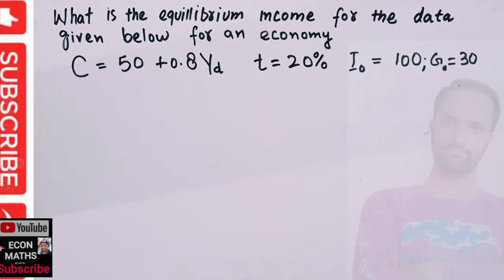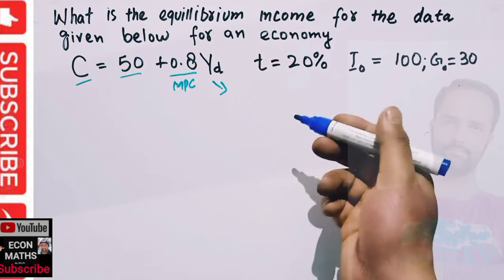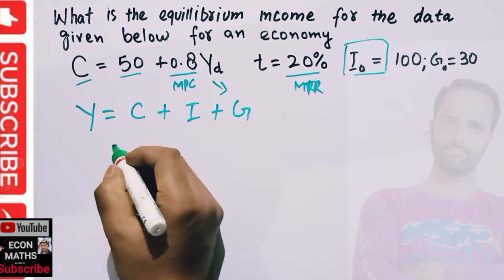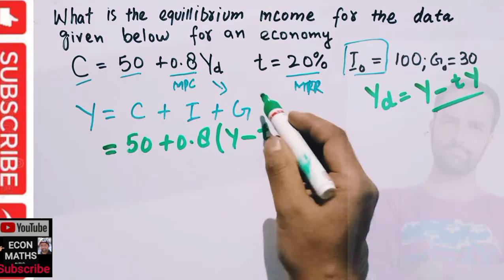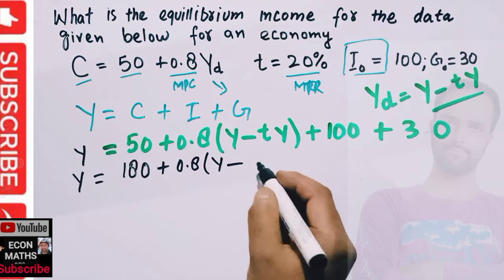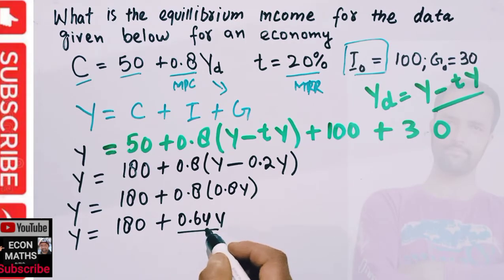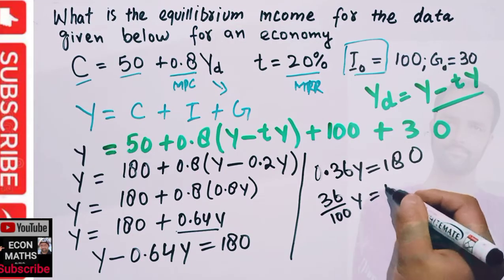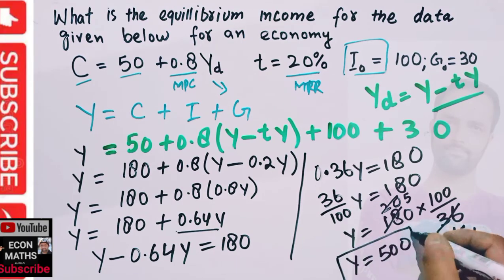Equilibrium level of income from data of an Economy